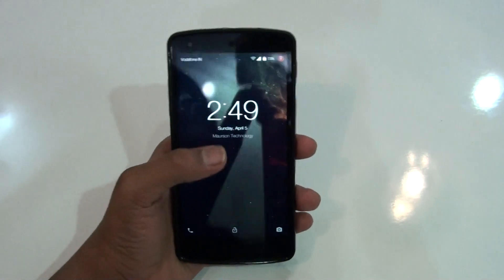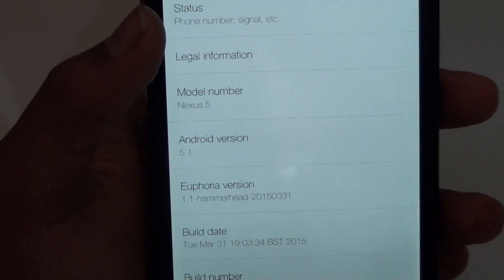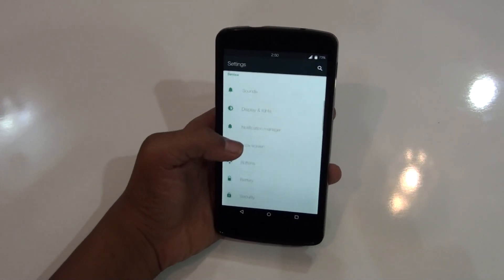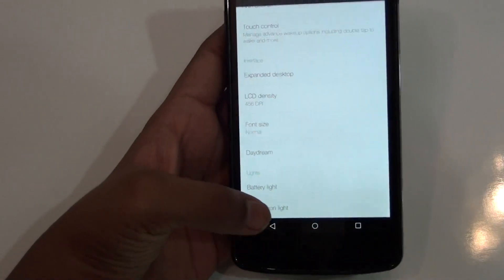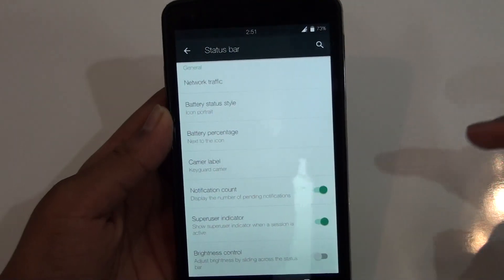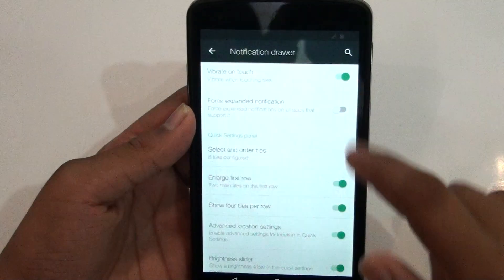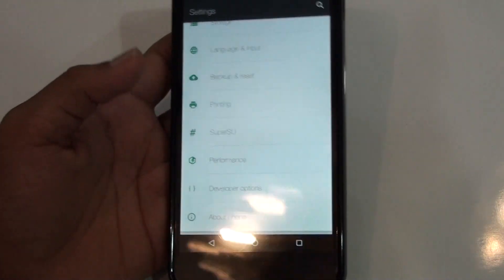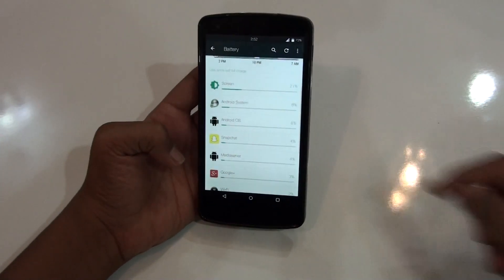Euphoria OS For The Google Nexus 5 (Android 5.1 Lollipop)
Download Links - (XDA)